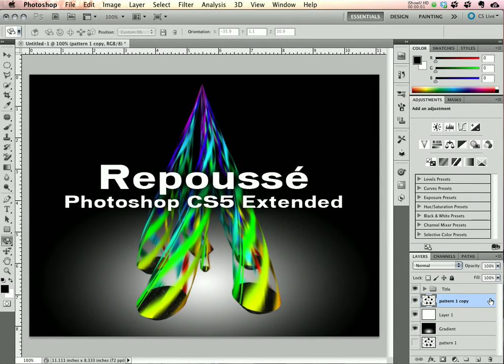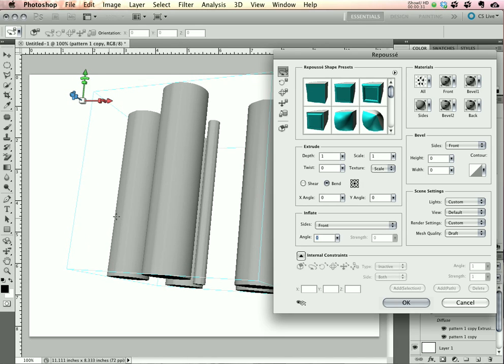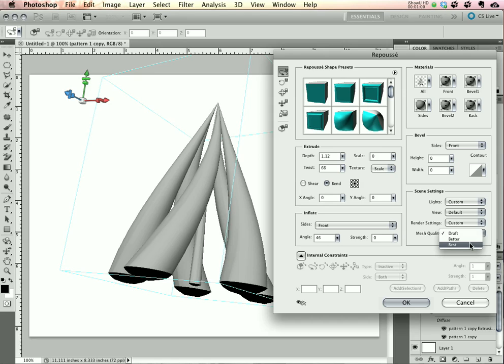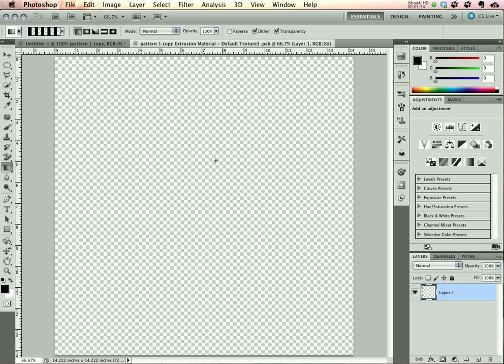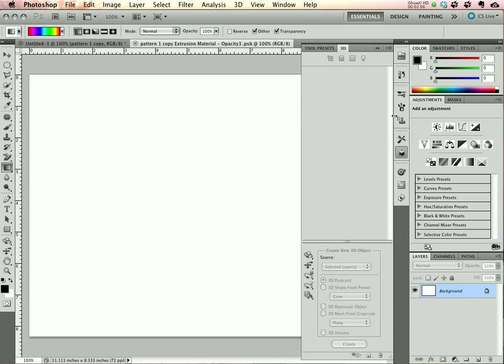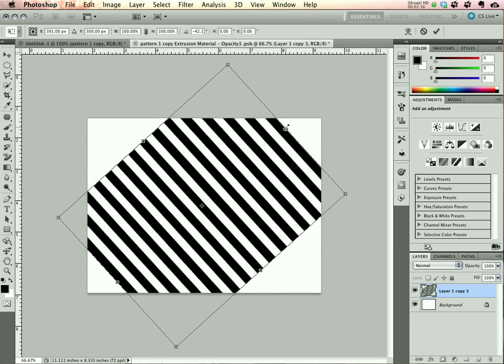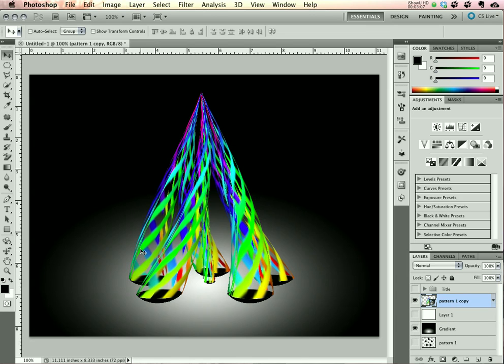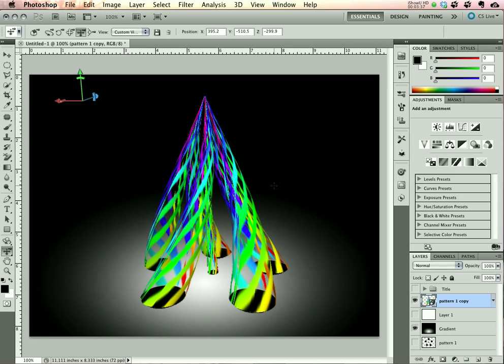Photoshop CS5 Extended: Repoussé and the Maypole Effect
Join Scott Valentine, award winning photographer, as he demonstrates Photoshop CS5 Extended's new feature Repoussé, and teaches you how to create the Maypole Effect. Try Photoshop CS5 Extended for free today

Scott Valentine is an award-winning experimental photographer and long-time Photoshop user in both artistic and technical capacities. He contributes considerable time to the Photoshop and digital photography communities at AllExperts.com, CommunityMX.com and one of the longest-standing Photoshop web communities, PhotoshopTechniques.com. Scott has a deep understanding of digital imaging and optical physics, and served as a subject matter expert in microphotography and technical image analysis at a national laboratory.